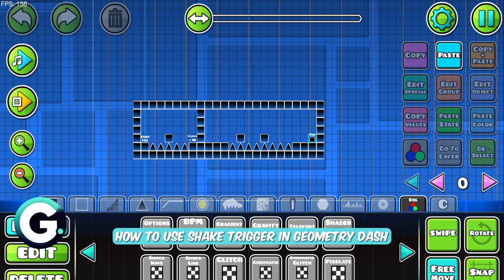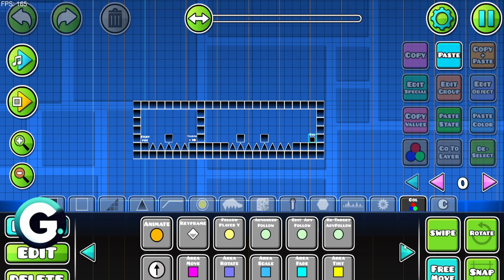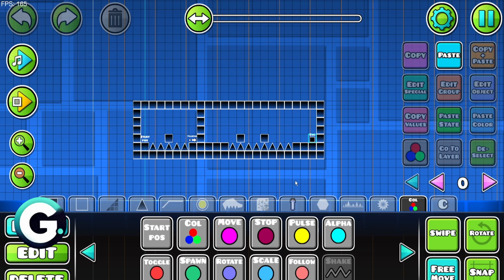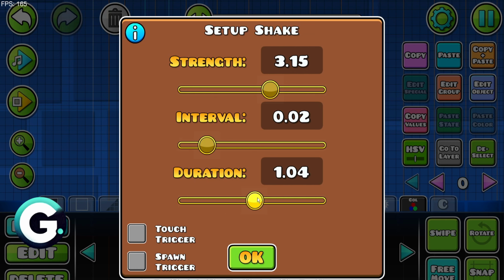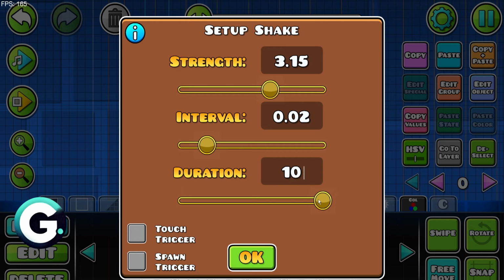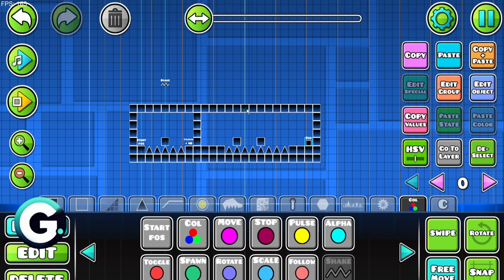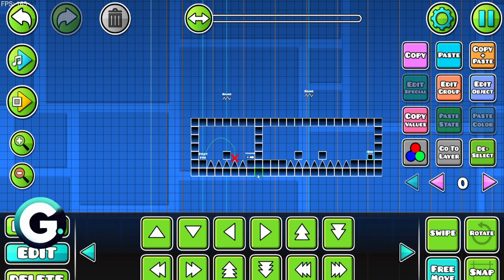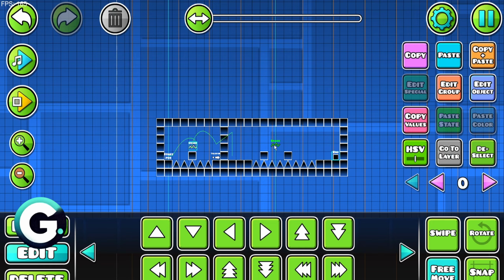How To USE Shake Trigger In Geometry Dash (EASY) 2026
This tutorial shows how to effectively use the shake trigger in Geometry Dash to enhance your levels.
You will learn the step-by-step process for implementing shake effects to create dynamic gameplay experiences.
Mastering the shake trigger allows you to add thrilling visuals and elevate player engagement in your levels.